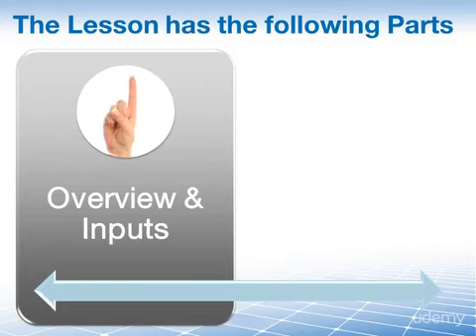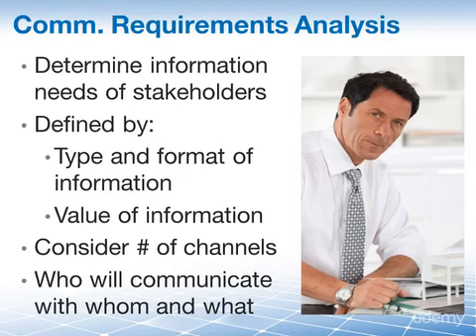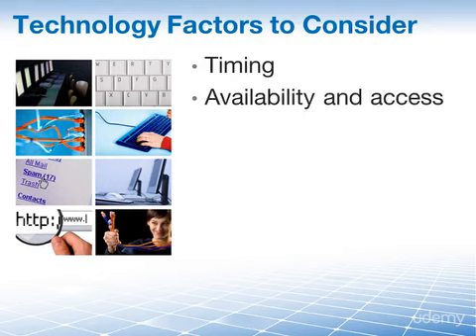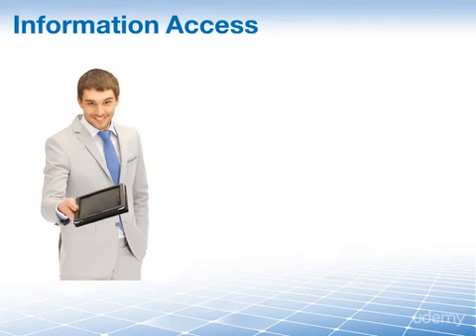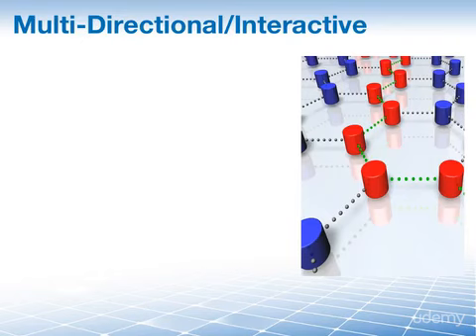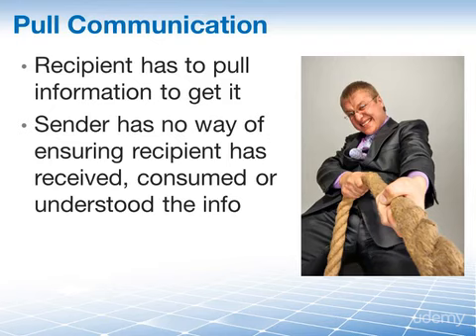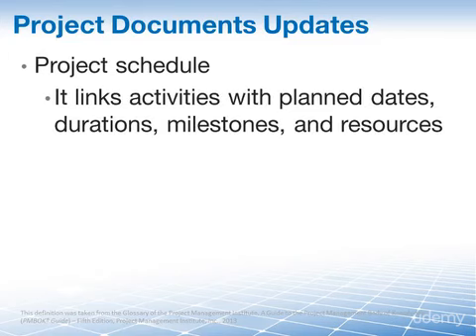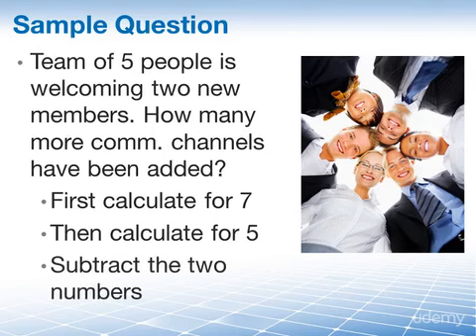101-L10.01.2 Plan Communications Management - PMP Training Videos - PMBOK - PMP Certification Exam